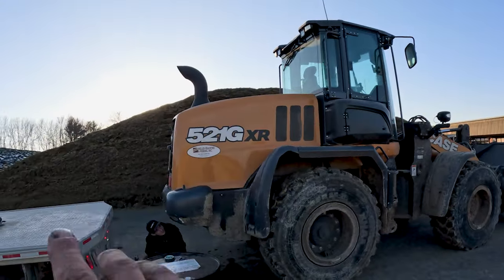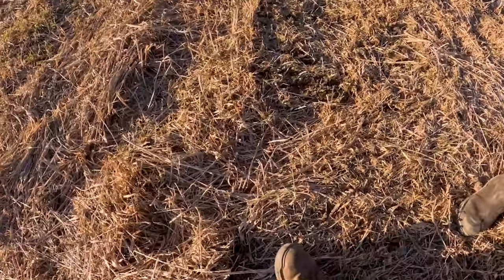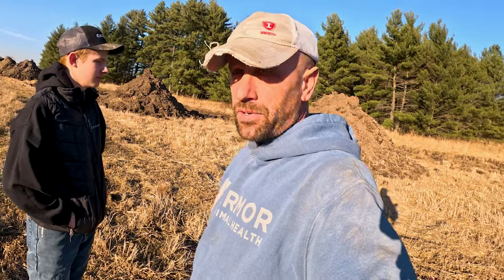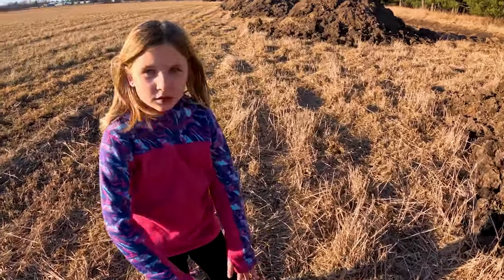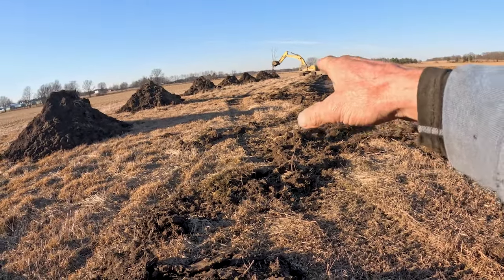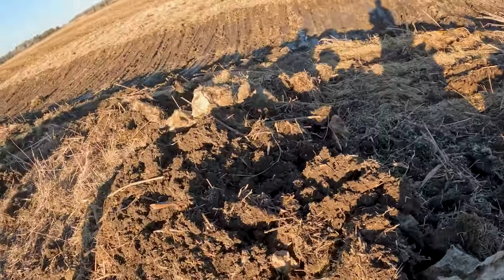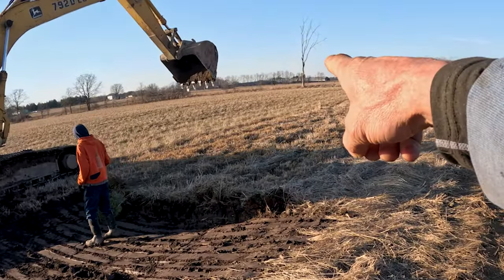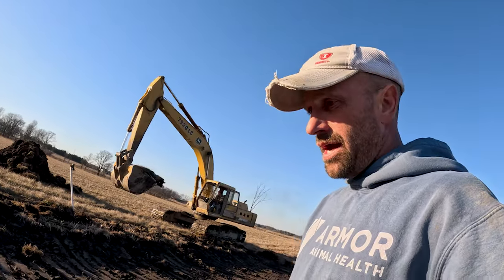Prepping for Drain Tile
We have a new field that needs some work before we can use it.